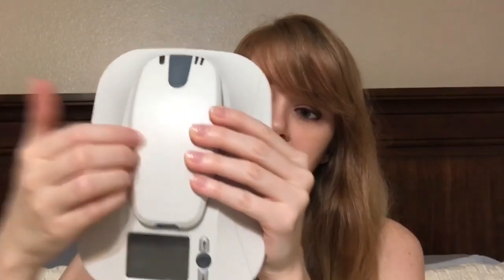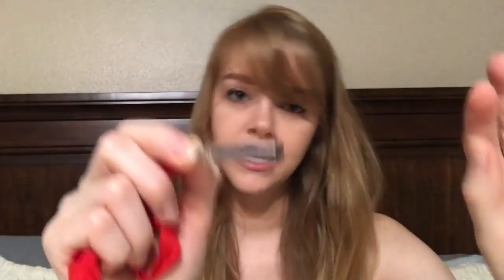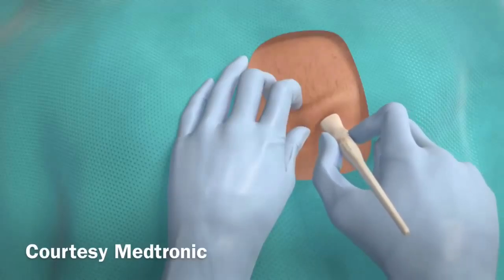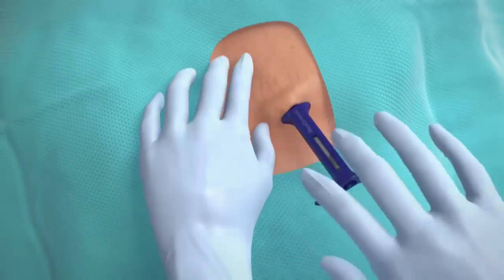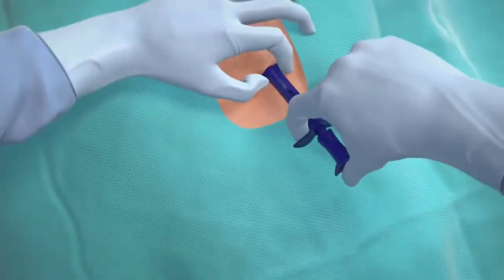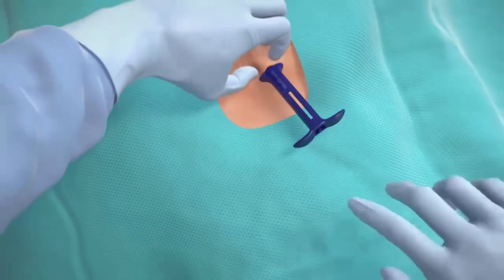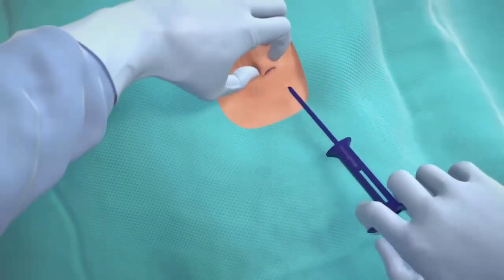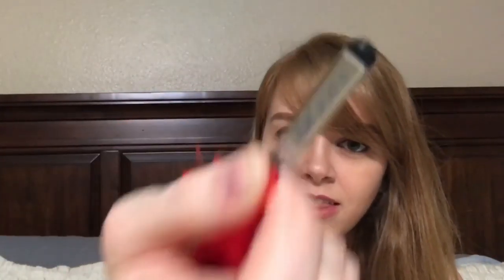Medtronic Reveal LINQ Monitor Implant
I had my LINQ "installed" in 2014. It assisted in diagnosing the rate drops that were causing me to faint and led to my pacemaker implant in 2015. This video goes over how it works and my experience with it. It's a great option to ask your doctor about if you're having trouble capturing your cardiac events on traditional take home monitors.

I asked my surgical team before going in to have it removed and swapped out for my pacemaker if I could keep it and turn it into an ornament. (Ongoing joke with my husband where I turn disgusting medical things into ornaments to freak him out.) While I wasn't allowed to keep the original one, the Medtronic rep gave me one of the replica monitors he uses for demos. Hero.